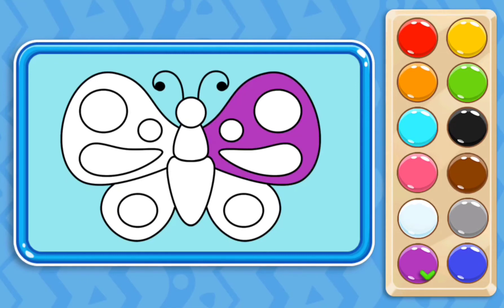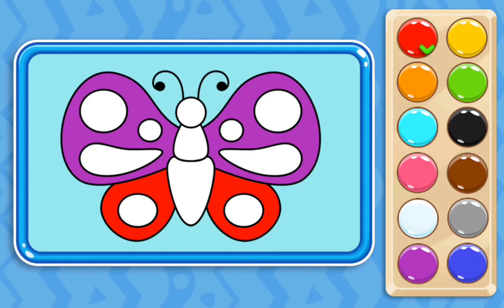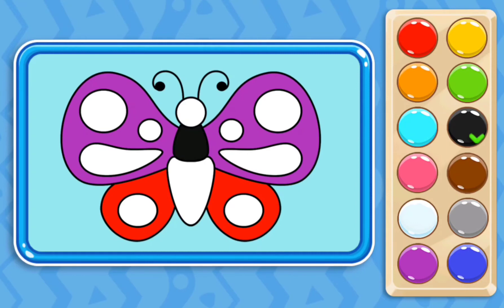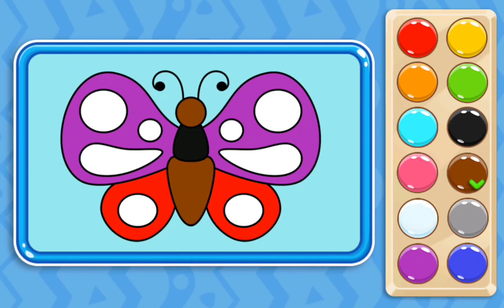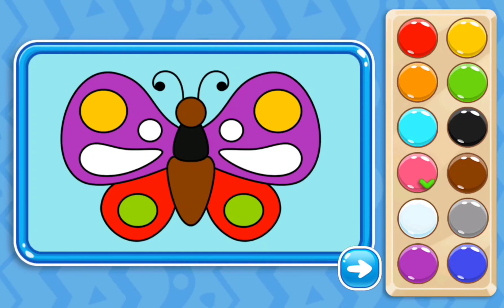Drawing Butterfly for Kids| Butterfly Coloring| Color Names for kids| Painting